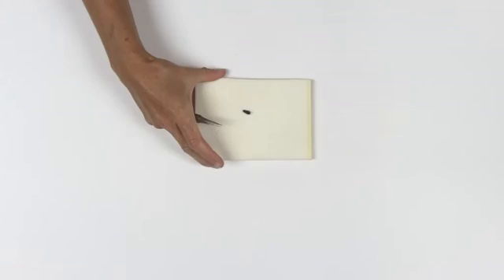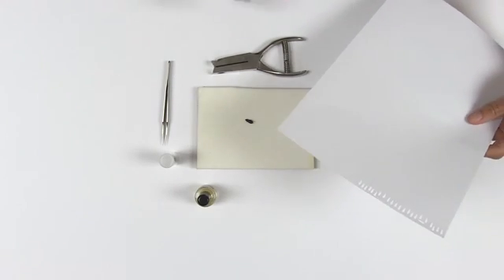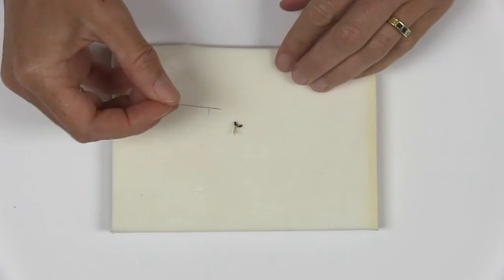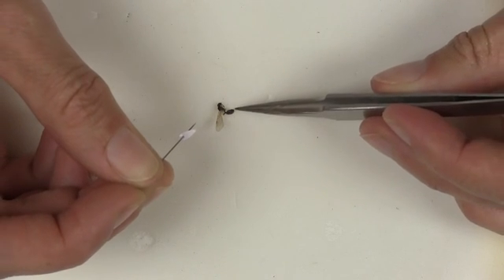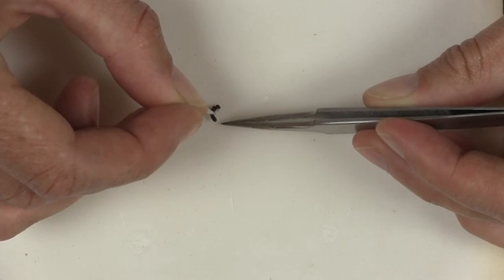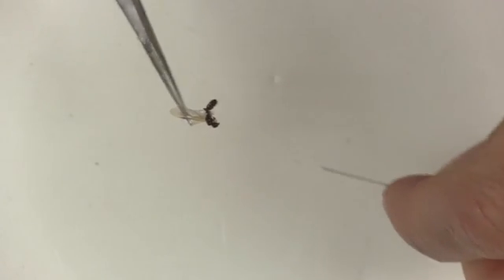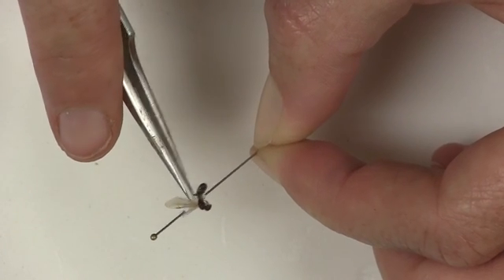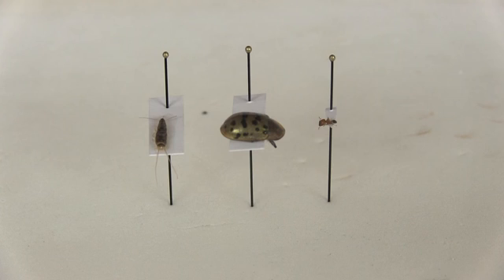Paper Point Pinning Technique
This video shows how to use the paper point pinning technique to curate small insects. This the ninth video in our Insect Curation Video Series.